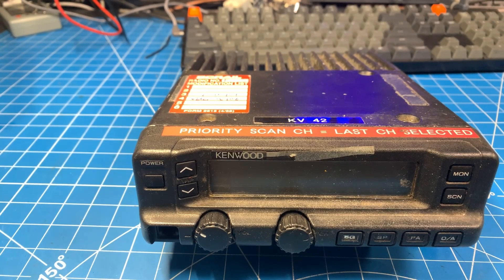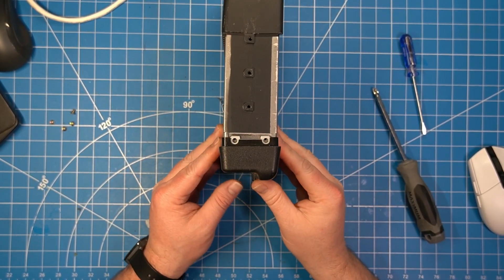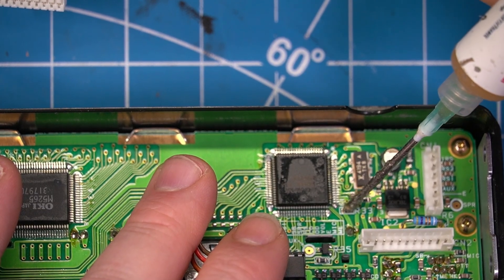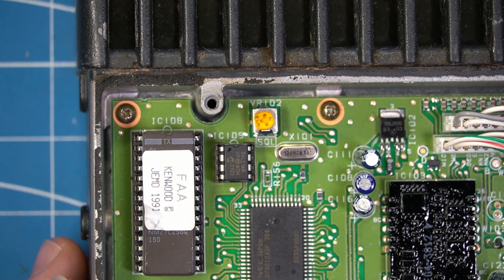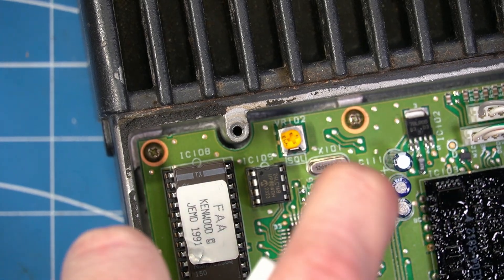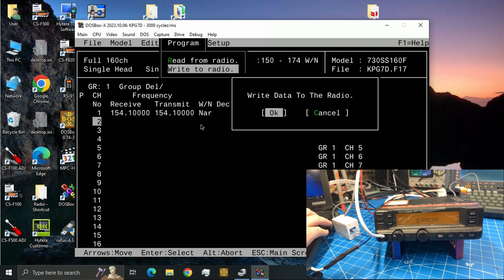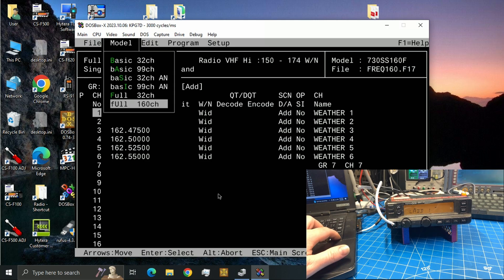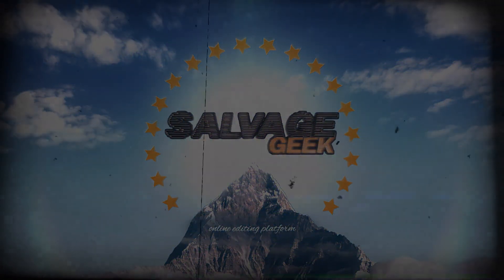Kenwood TK-730 - 160 Channel Mod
Here's a cheaper way to upgrade your 32 channel Kenwood TK-730 to 160 Channels!